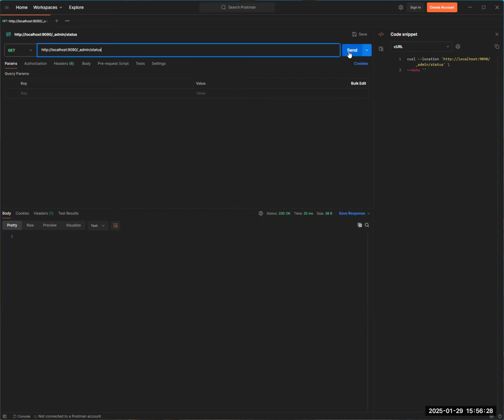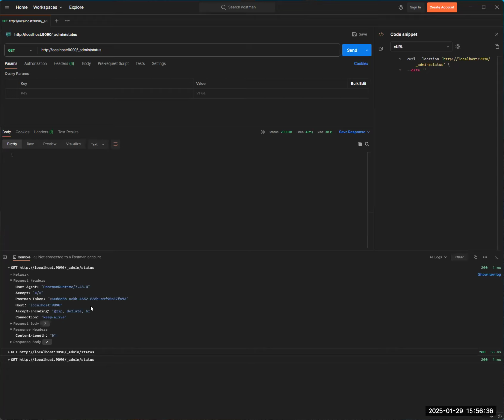Integration - Postman Console Debugging for Boomi Connections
This video explains how to use the Postman console for debugging HTTP requests